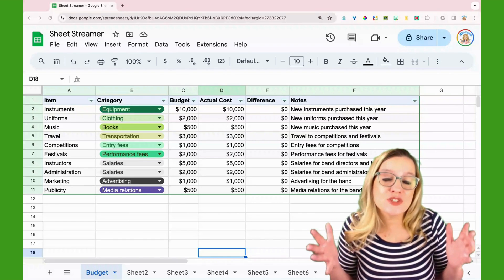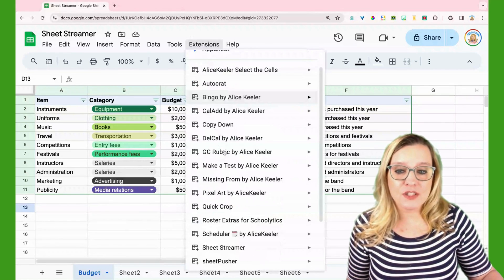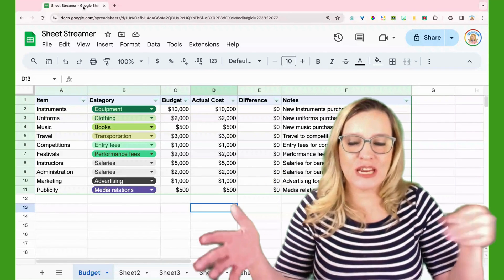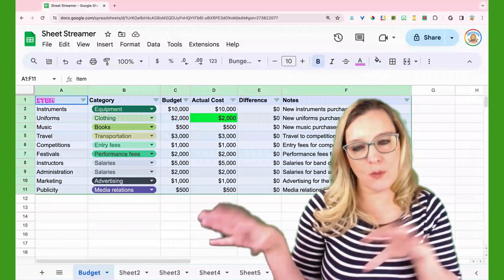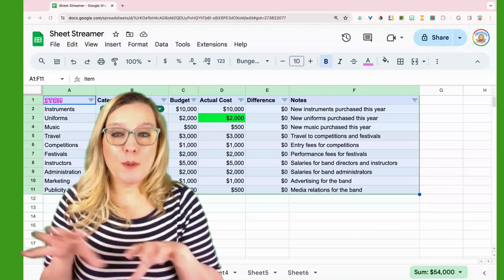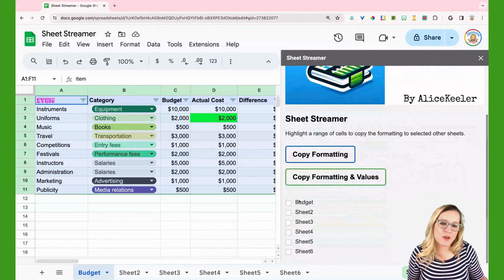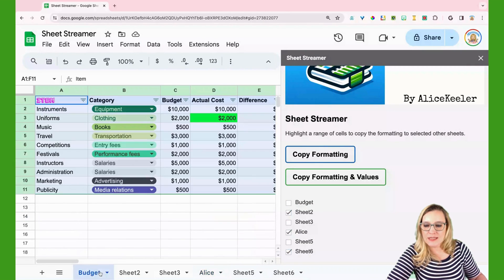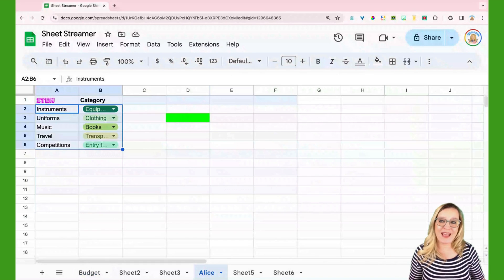Sheet Streamer Add-on for Google Sheets™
Add-on streams formatting or values that you have selected to other sheets in the spreadsheet.

Free features collect NO PII. NO User data.
Paid features only collect email to check for active status or to notify you of you rstatus. Never sold or shared.

Add-on created by Jackson Keeler and Alice Keeler